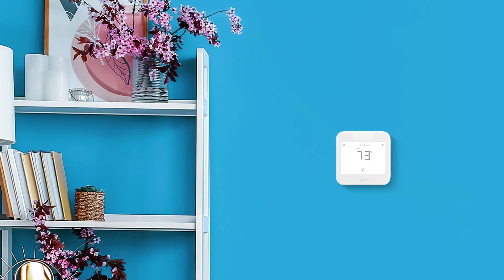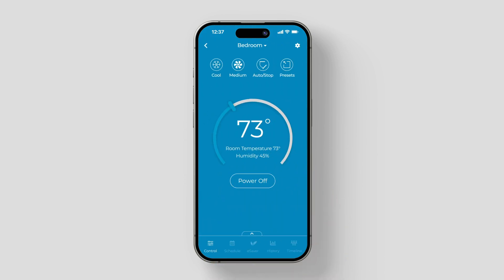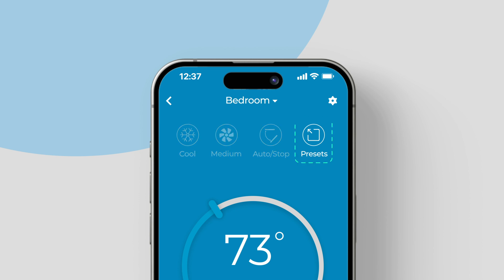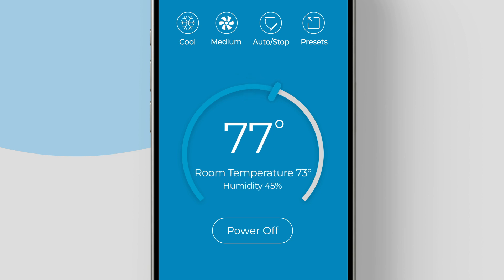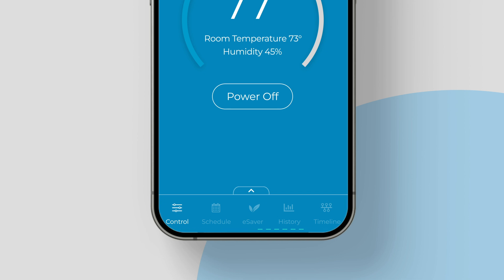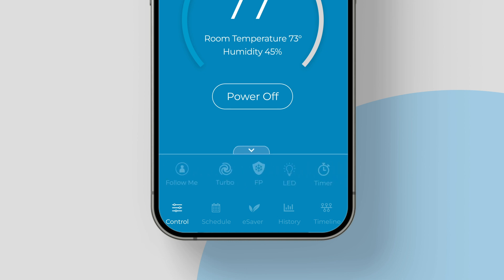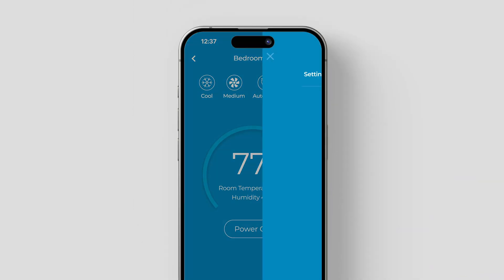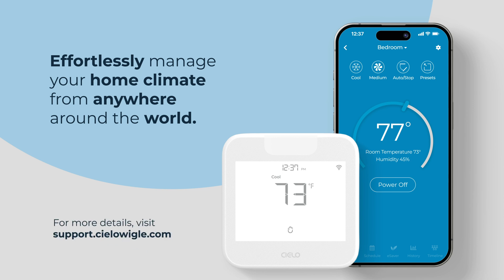Cielo Breez Max- App Control Screen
Getting started with your Cielo Breez Max? Take a quick tour of the control screen on the Cielo Home app and discover how easy it is to manage your comfort with just a few taps.